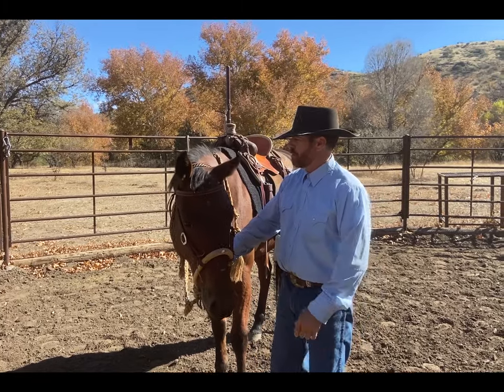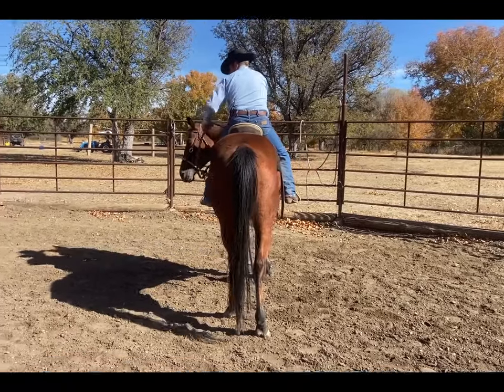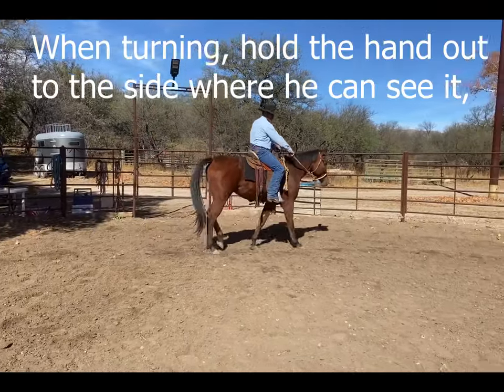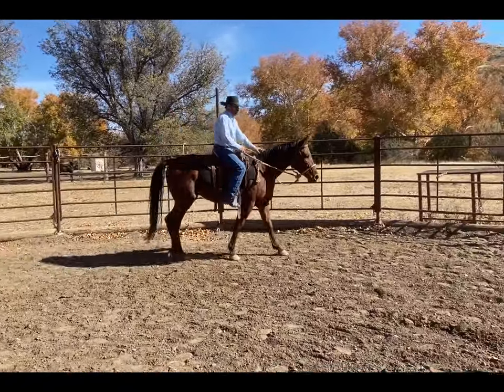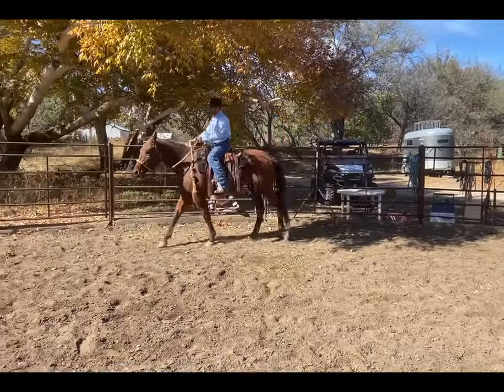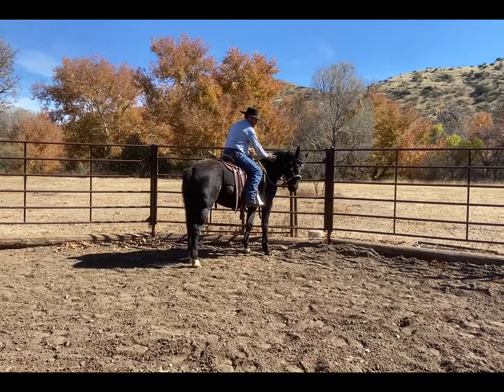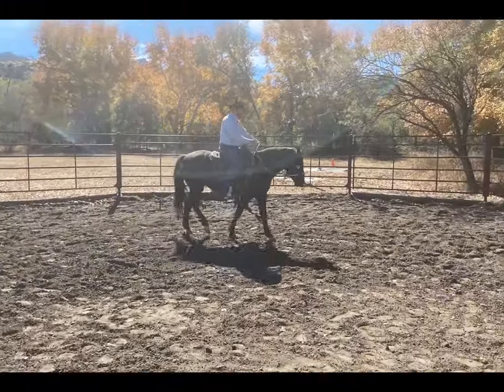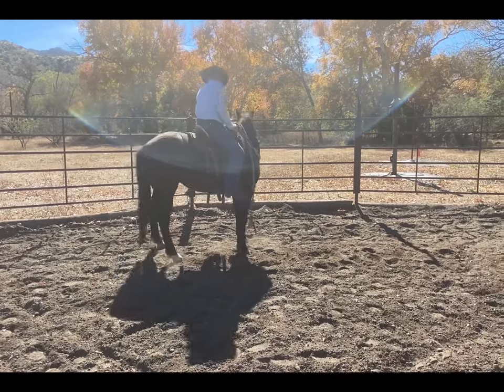Riding Unbrokes in Hackamore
Today's episode I am riding with the 3/4" hackamore. I will cover the  "hows and whys" using the hackamore on a colt and unbroke.  The contents of this video and guidelines are just general rules of thumb and "A Way" to get the job done.